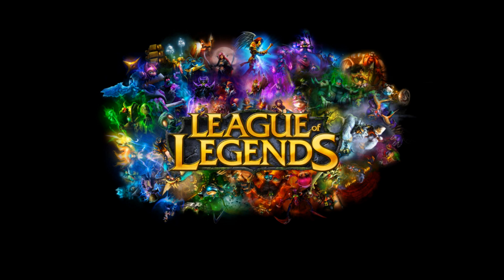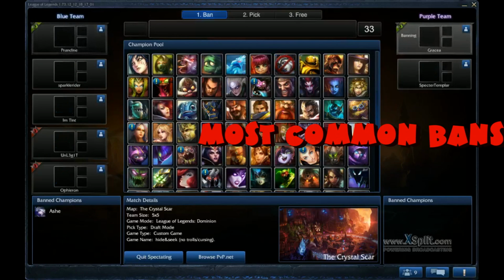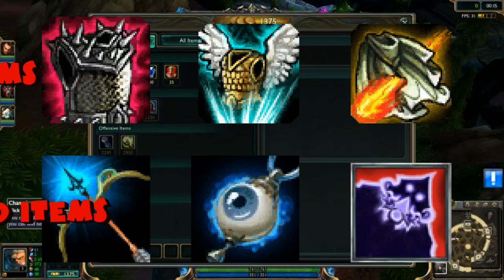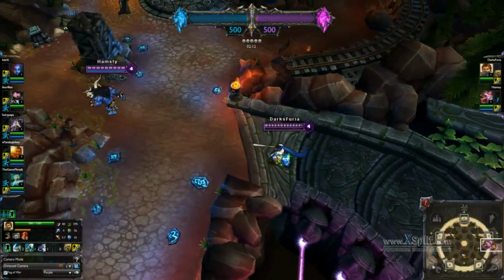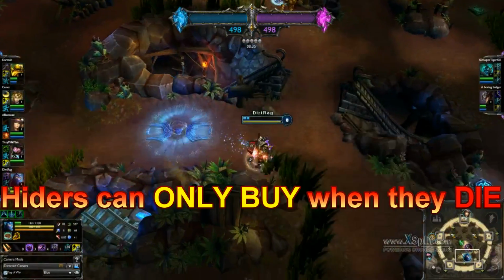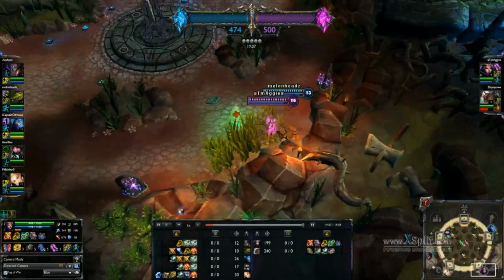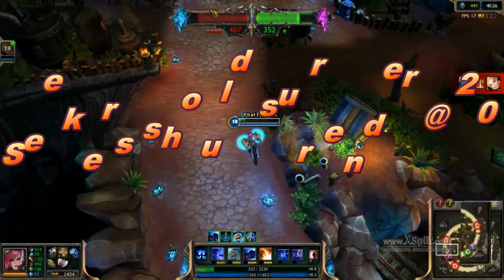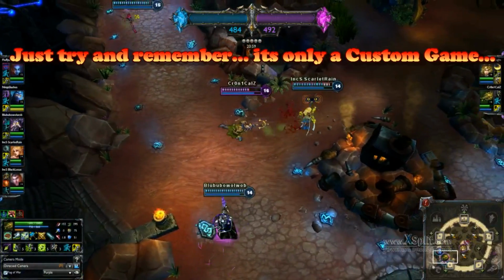HD: League of Legends: Hide and Seek Rules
Tired of constantly losing at League? Do you long for the simple days of being a child? Well rather than go outside, log back in and try the custom game of Hide and Seek!